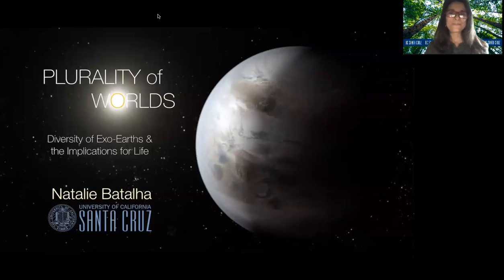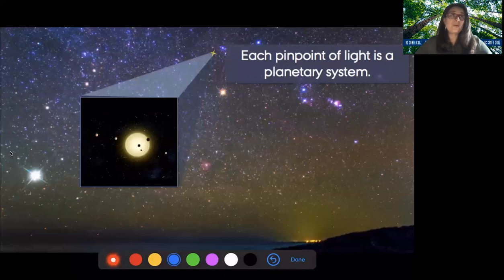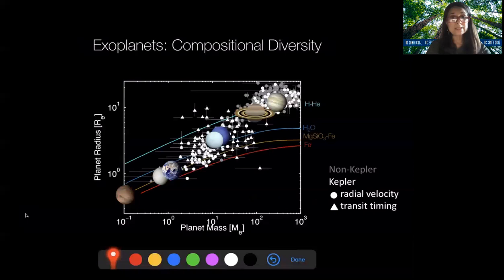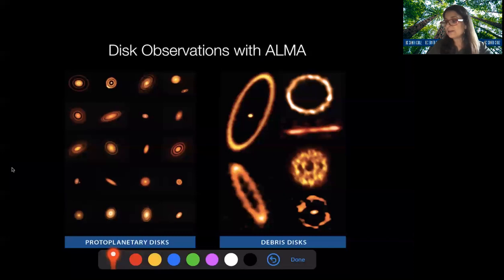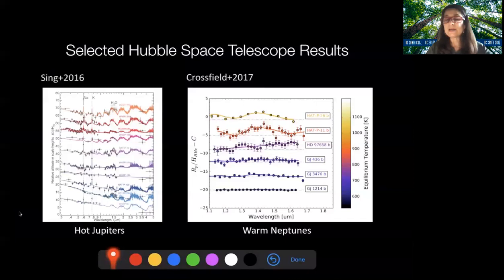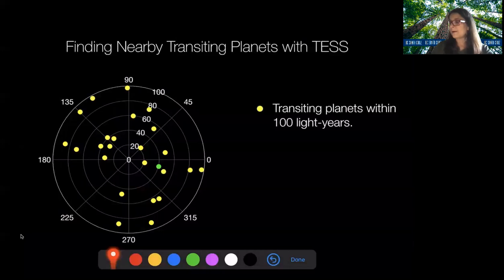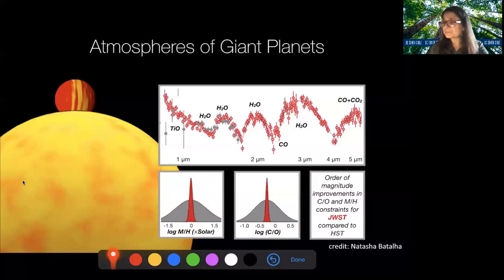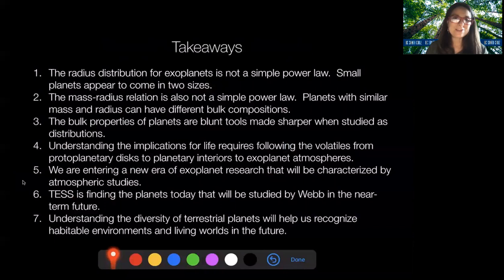Plurality of Worlds: Diversity of Exo-Earths and the Implications for Life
Natalie Batalha, University of California, Santa Cruz